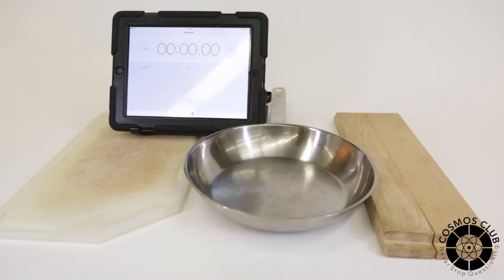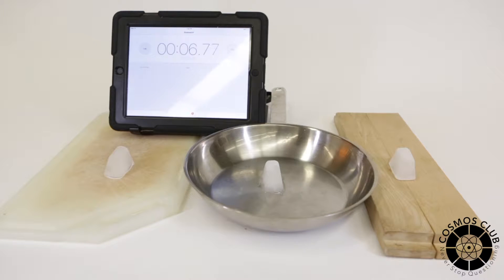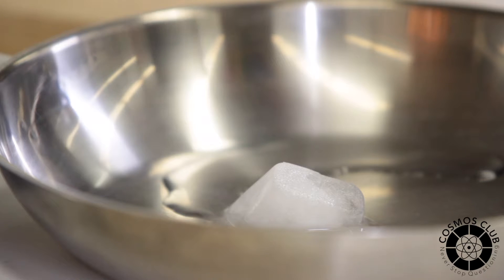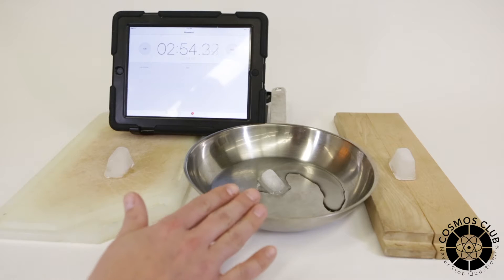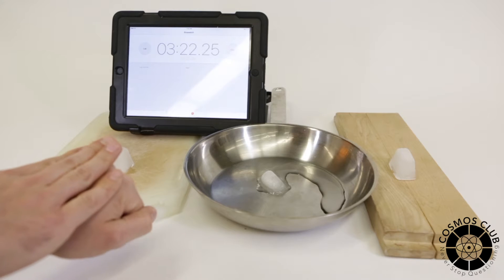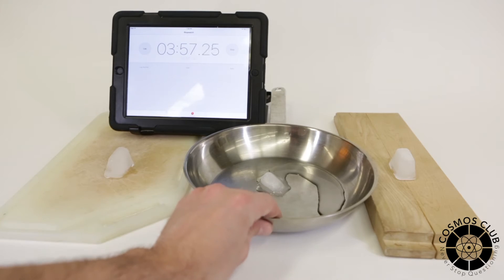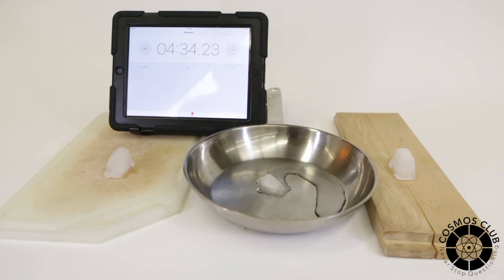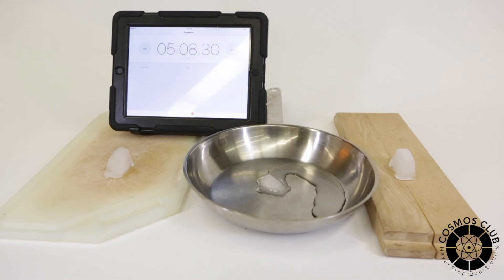Cosmos Club: Heat and Conduction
What is a better conductor, metal, wood or plastic?